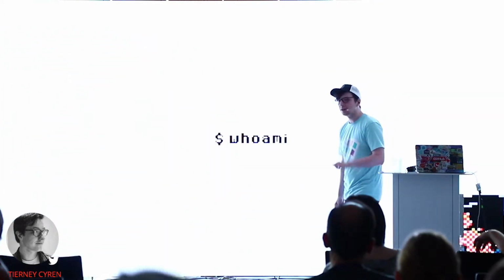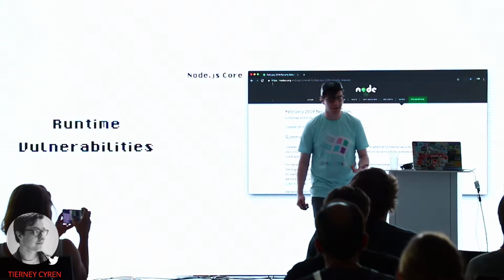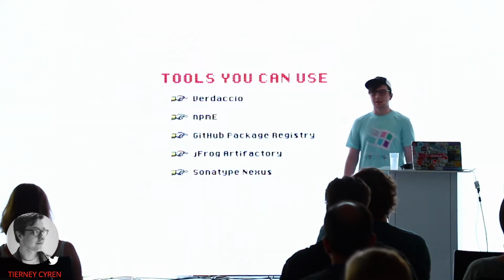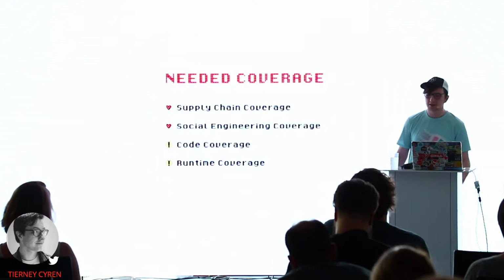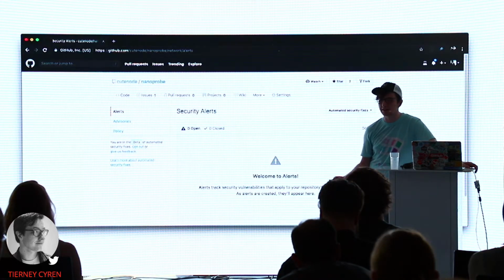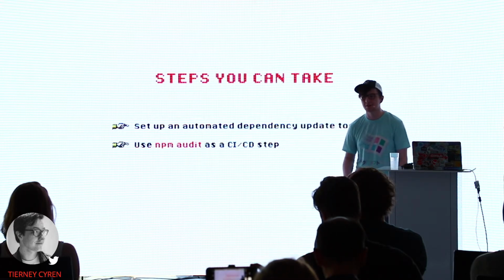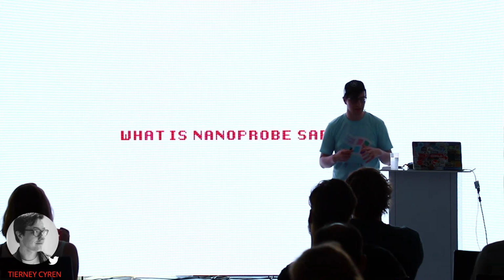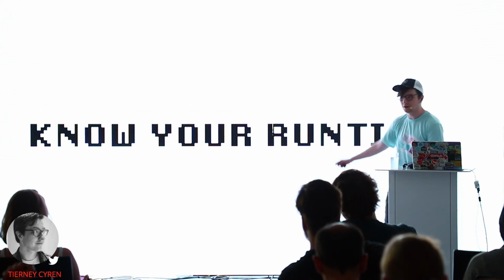Tierny Cyren - Automating Your Vulnerabilities Away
Your production Node.js applications are insecure. These vulnerabilities aren't coming from the module ecosystem, as you may expect – they're coming from your own engineering practices. Node.js versions are the root cause of vulnerabilities in production that your team isn't managing effectively. But, there's a light at the end of the tunnel – that light is automation.

The Node.js project actively ships updates often and with notice, and does their best to effectively communicate the changes that specifically revolve around security releases. Nevertheless, your Node.js versions are a few releases behind because your app _works_ regardless of the Node.js version that's running – as such, upgrading is a lower priority than literally anything else you could possibly be doing.

In this talk you'll learn about the resources that are currently available to help you and your ops team keep your Node.js versions up to date, covering your apps from being attacked with publicly disclosed vulnerabilities.